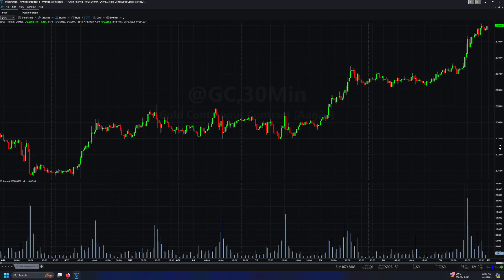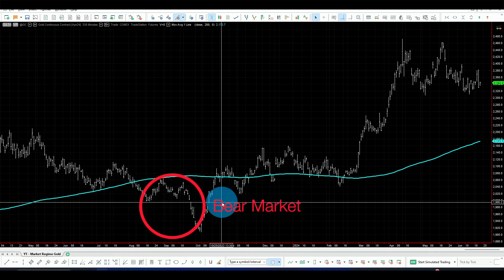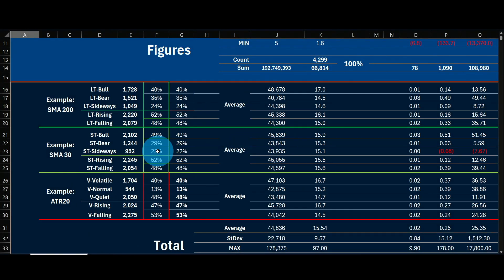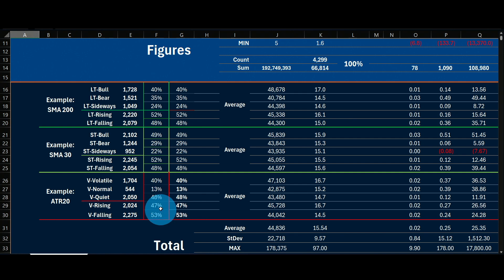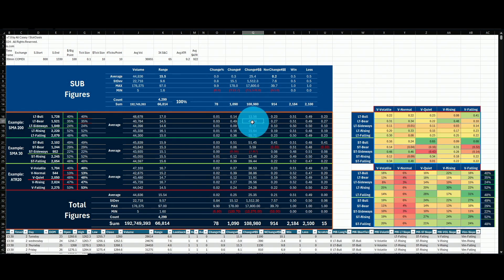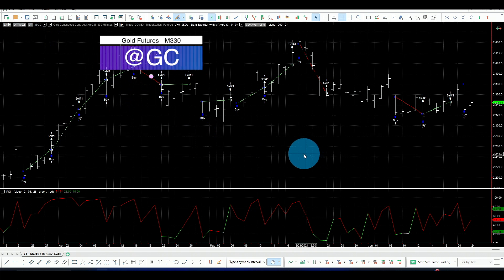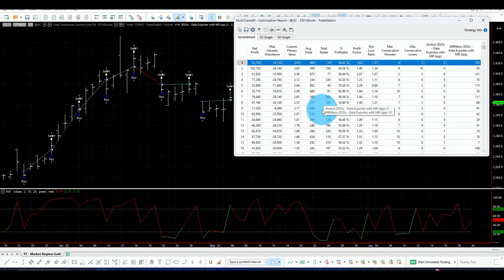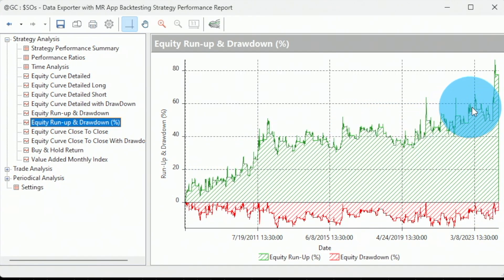Directional Filters Explained: Maximize Your Trading Edge 📈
Unlock the secrets to smarter trading with directional filters! In this video, I break down how these powerful tools can help you maximize your trading edge by filtering strategies for different market conditions. Whether you're trading gold futures, the S&P 500, or any other instrument, you'll discover how to apply these filters effectively to boost your success rate and transform your trading approach.

Key takeaways from this video:
- Learn how to use directional filters, like the 200-day moving average, to identify bull, bear, and sideways markets.
- See practical examples applied to gold futures and understand how different time frames impact results.
- Discover how to test and optimize strategies using filters for better performance and risk management.
- Understand why filters are essential for trading smart and building a robust strategy portfolio.

By watching, you'll gain actionable insights into leveraging filters to fit market environments, helping you achieve consistent results. Whether you're a beginner or a seasoned trader, this video is packed with tips to help you discover your edge and trade with confidence.

Hit play to learn how to build smarter trading strategies and take control of your financial future. Let’s build your market edge together!

CHAPTERS:
00:00 - Intro
02:12 - Directional Filter Overview
06:12 - Detailed Statistics of Trading Filters
12:22 - RSI 2 as Breakout Indicator
13:10 - Optimizing Filters for Trading
17:49 - Final Thoughts and Conclusion

I strive to provide the best education on the subjects mentioned above, the goal is take control of your financial future.